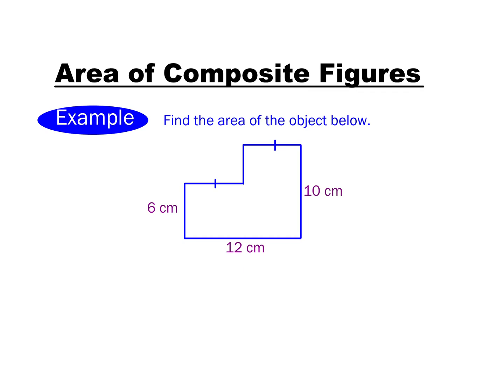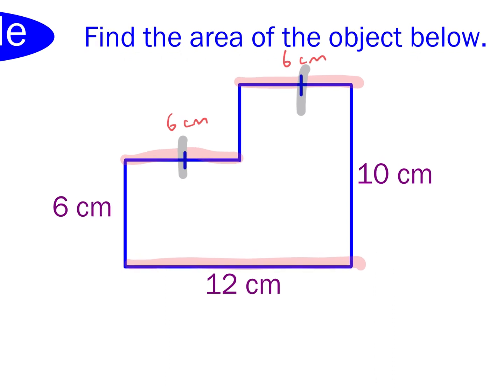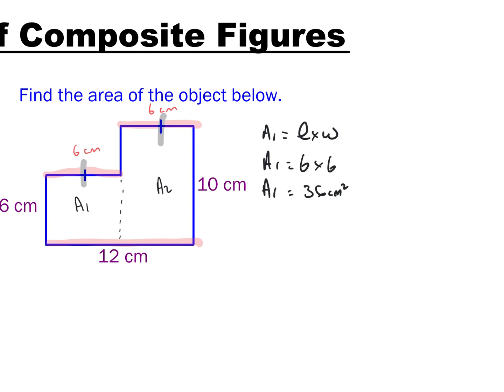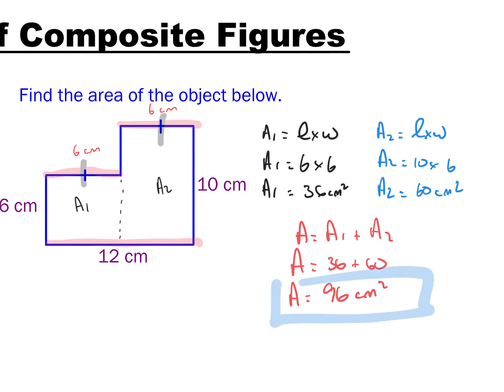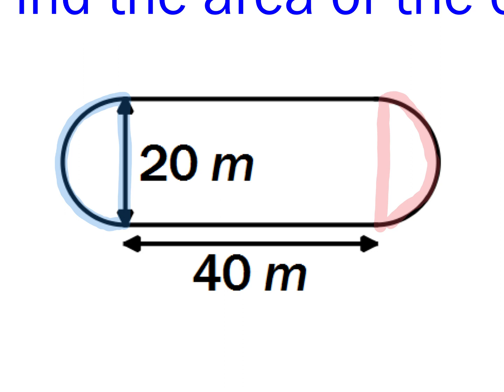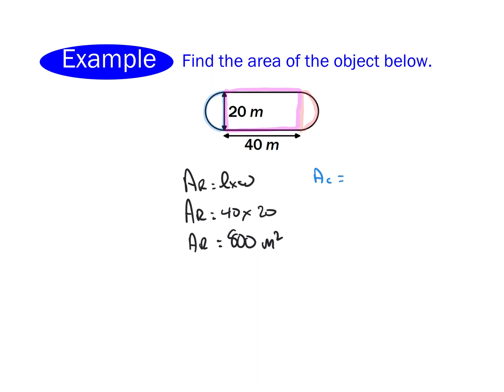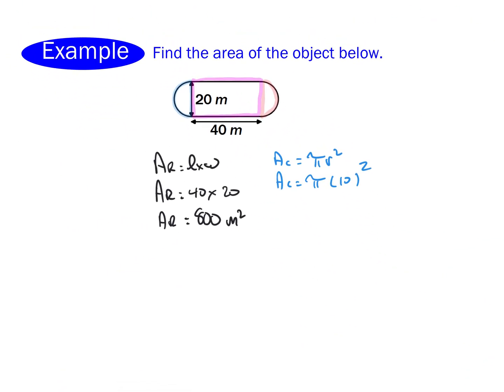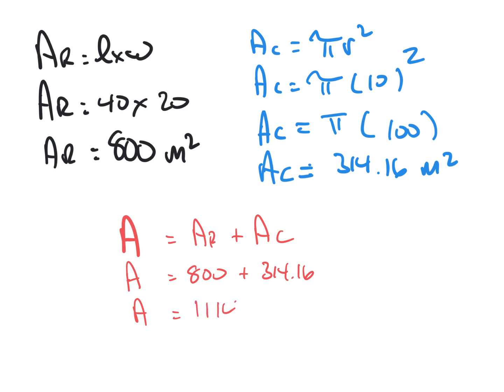Area of Composite Figures